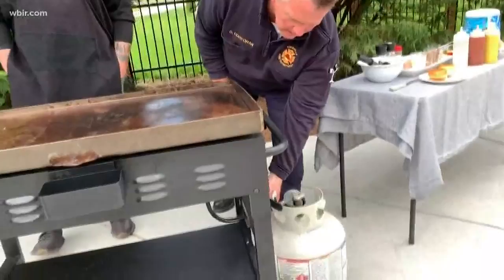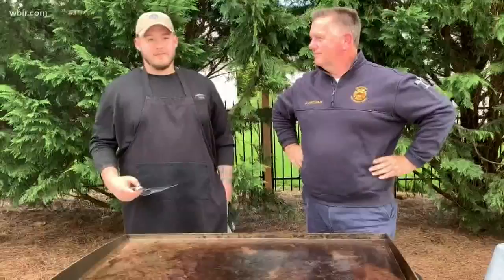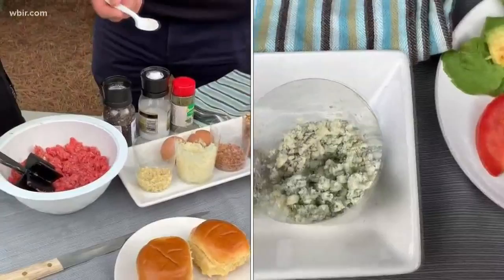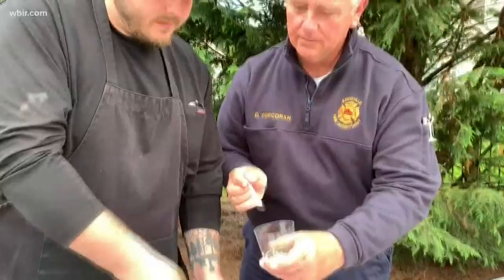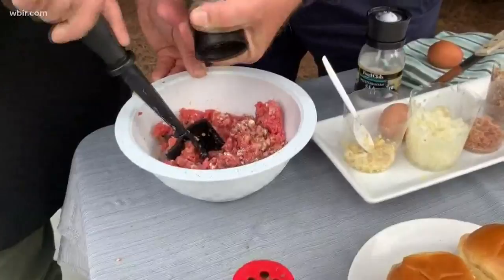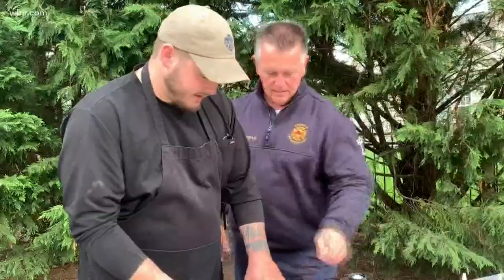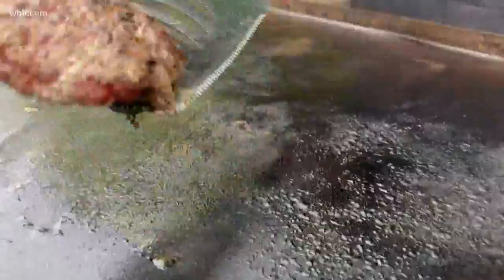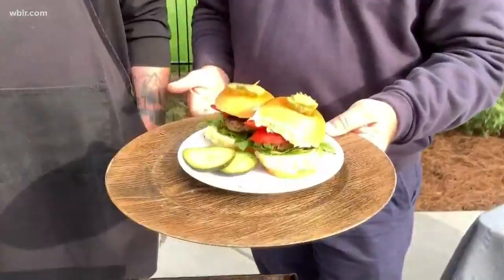Blue Cheese Stuffed Sliders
Capt. D.J. Corcoran with the Knoxville Fire Dept. and his son Connor team up to make a delicious looking burger. May 13, 2020-4pm.